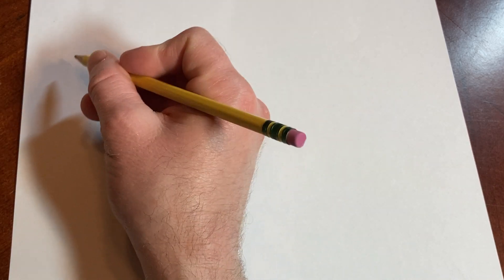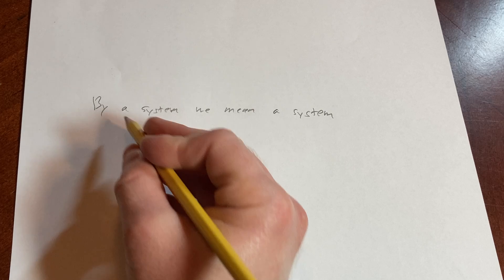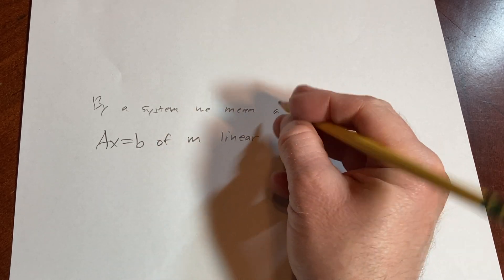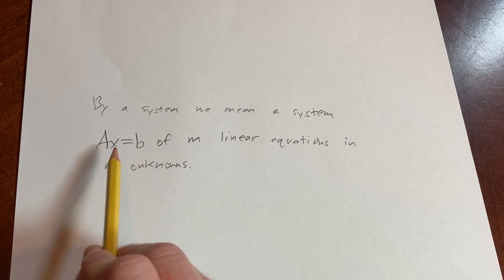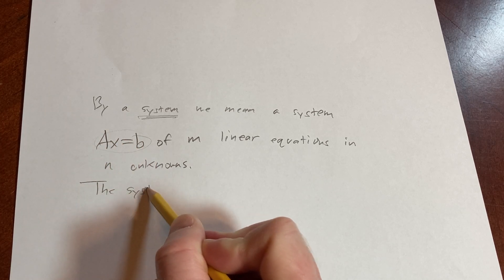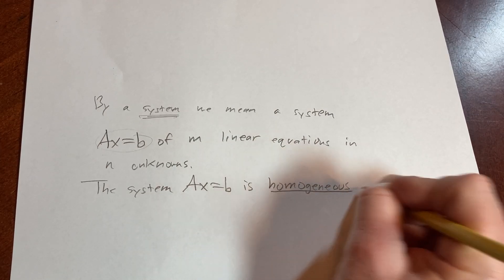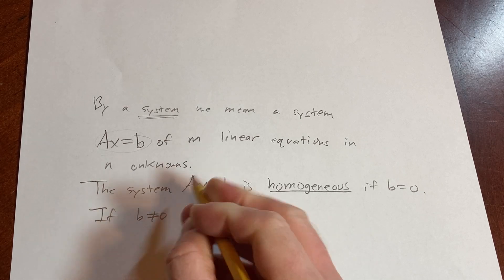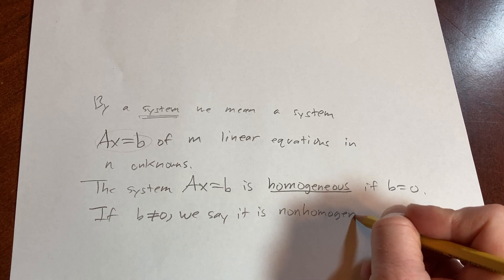Definition of a Homogeneous and Nonhomogeneous System Ax = b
Definition of a Homogeneous and Nonhomogeneous System Ax = b of m linear equations in n unknowns.